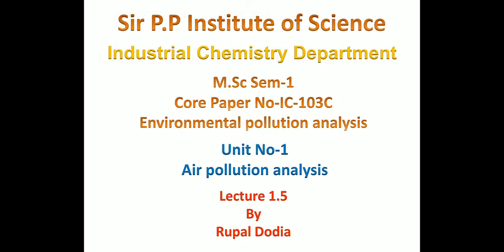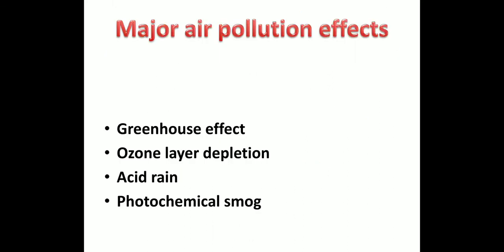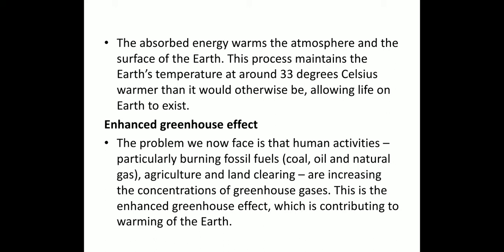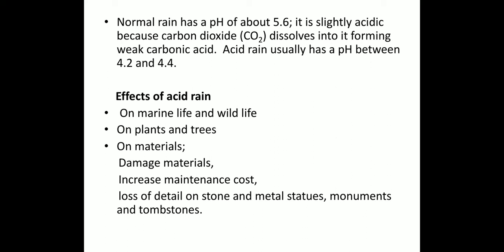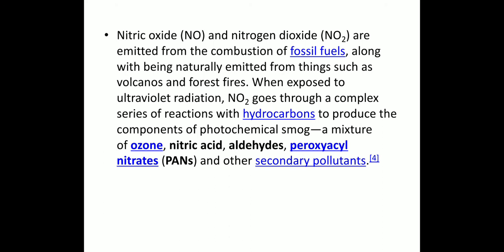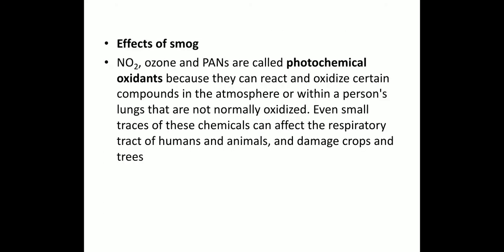IC-M.Sc-Sem-1-03-1.5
Major air pollution effects